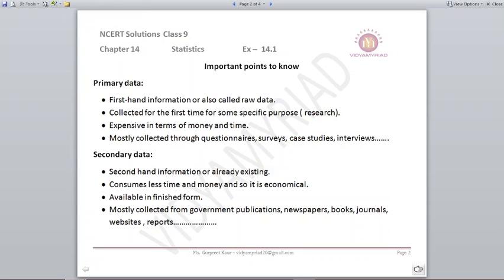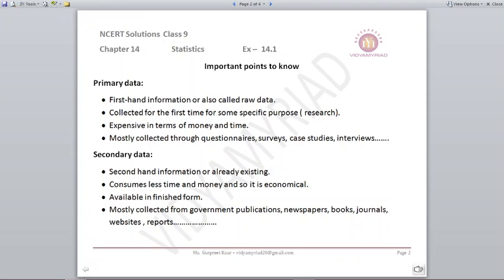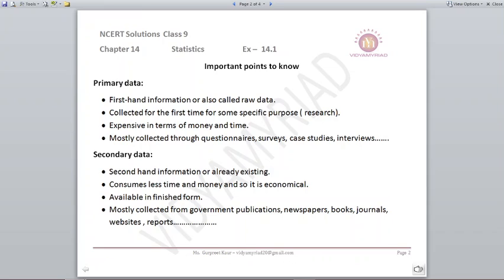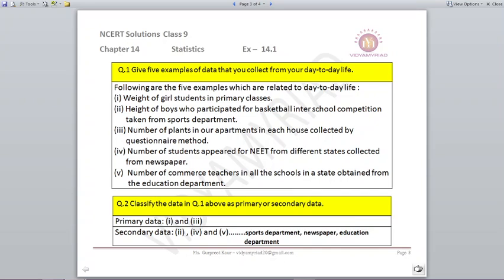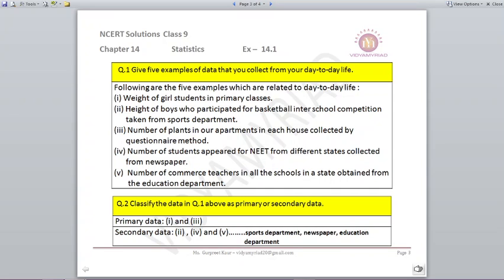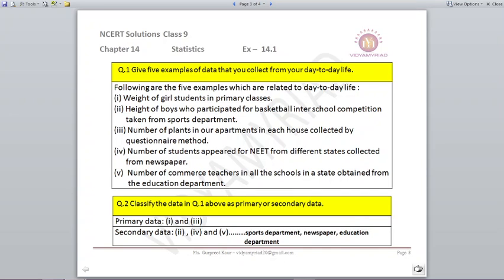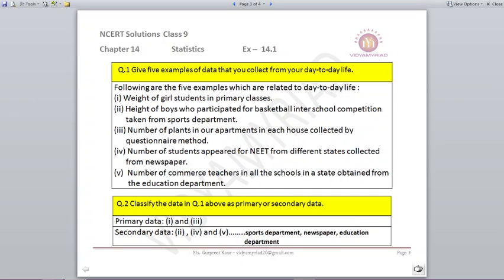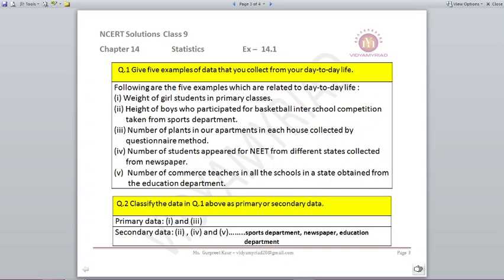Class 9 II Chapter 14 II Statistics II Exercise 14.1 II Ncert Solutions II Vidya Myriad II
Hello Students,
 This video is made for class 9 on chapter 14 Statistics on exercise 14.1 from ncert book.
In this concept relating to primary and secondary data is explained.
Students should first understand the meaning of primary and secondary data before beginning with the exercise.

NCERT Solutions Class 9 Maths Chapter 14 Statistics
NCERT Solutions for Class 9 Maths Chapter 14 Statistics
Chapter 14 Statistics Maths